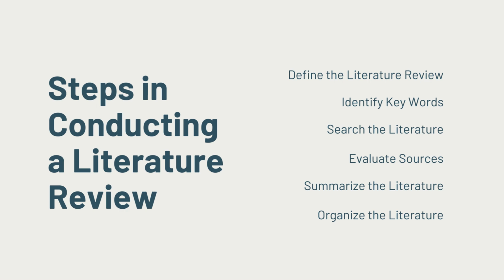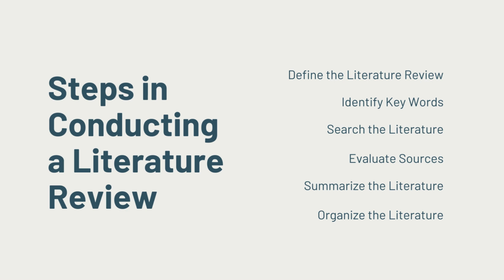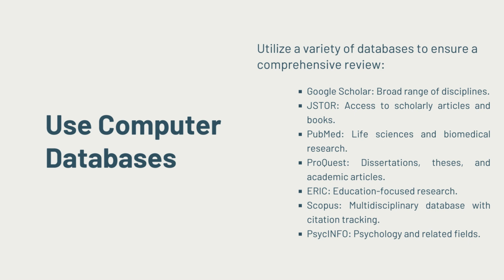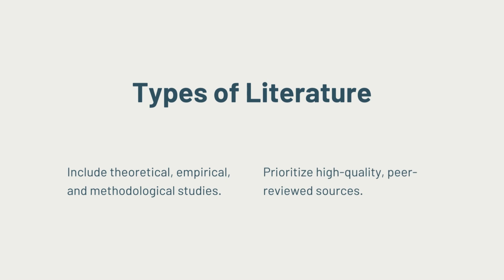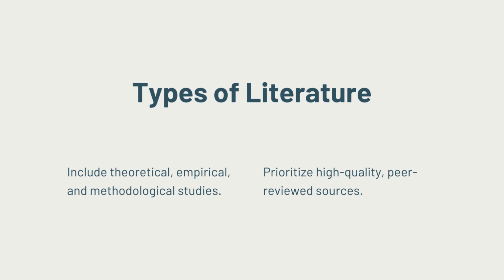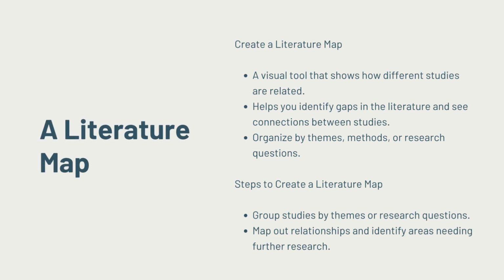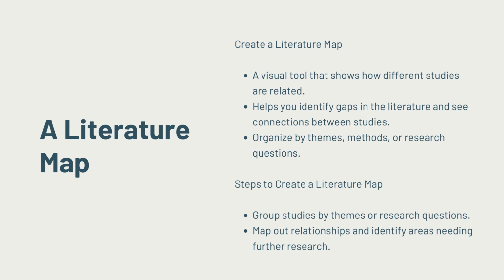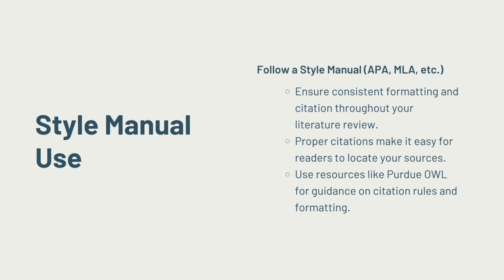Conducting a Literature Review